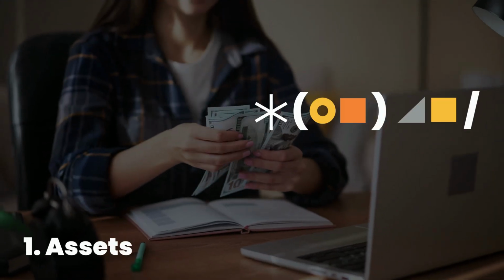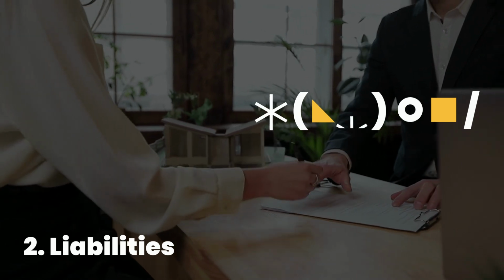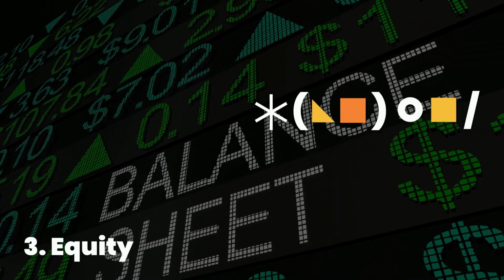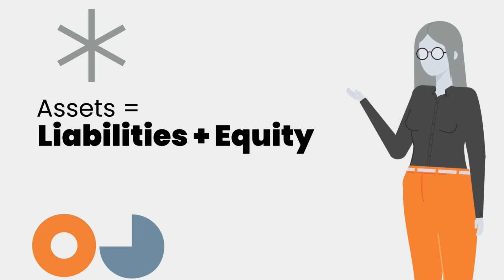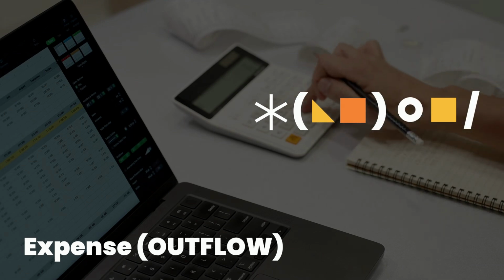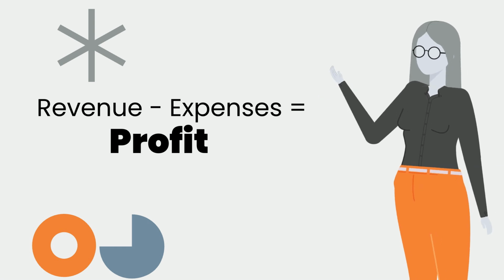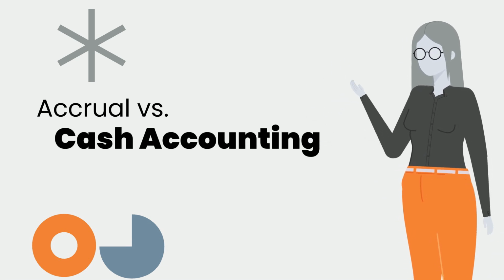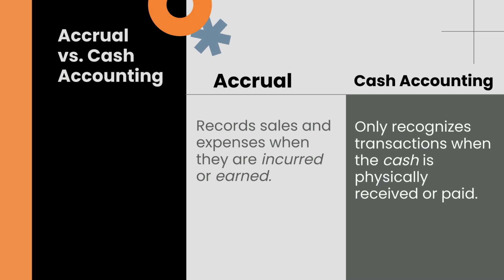Explainer Video: Finance for Non-Finance Professionals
This explainer video is designed to simplify complex concepts of finance to non-finance professionals. High-quality motion graphics and clear presentation designs can transform dense educational content into an engaging learning experience.

0:00  Title Page and Intro: Why Finance Matters
0:30  The Three Core Concepts
0:41  Assets
0:57  Liabilities
1:13  Equity
1:24  The Accounting Equation
1:43  Revenues, Expenses and Profits
2:25  Cash vs Accrual Accounting
3:20  Summary
3:40  Next Module Preview (Decoding the Financial Statements)